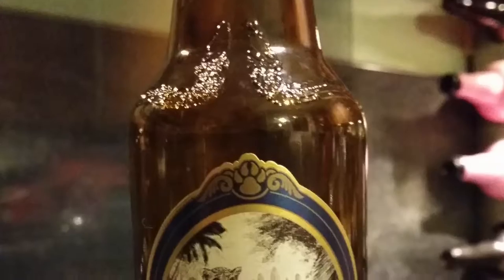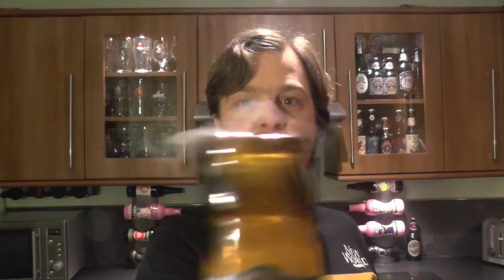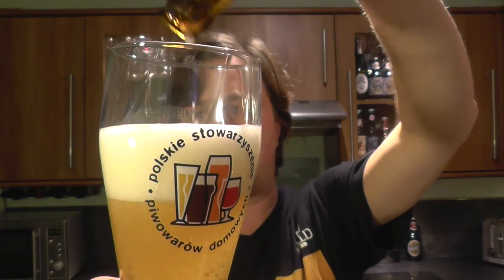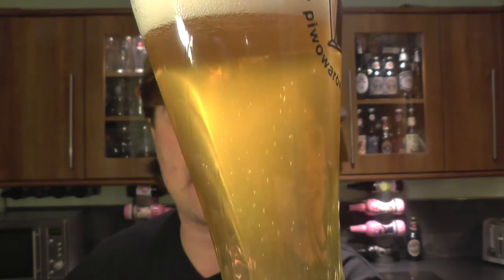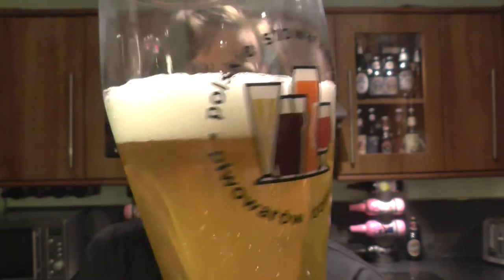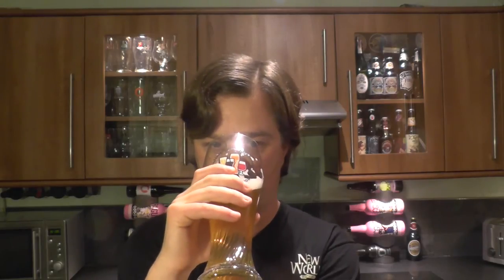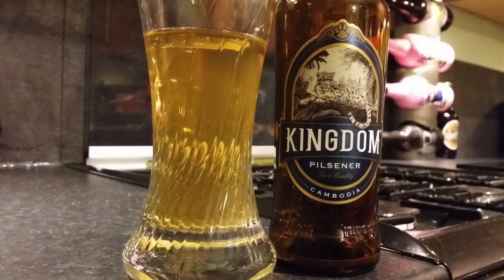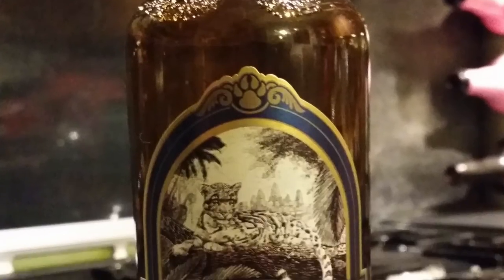Kingdom Pilsener By Kingdom Breweries | Cambodian Craft Beer Review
Real Ale Craft Beer Reviews Kingdom Pilsener By Kingdom Breweries | Cambodian Craft Beer Review